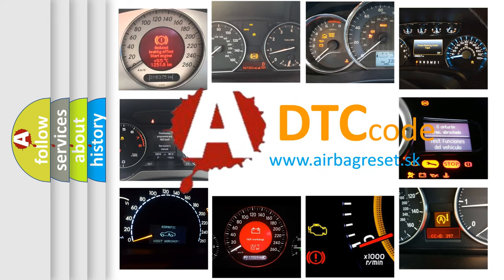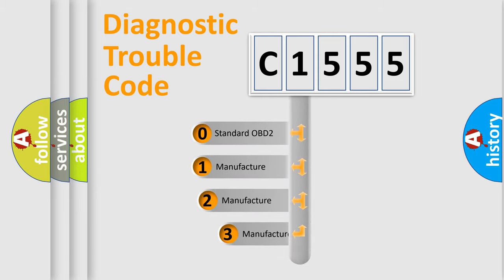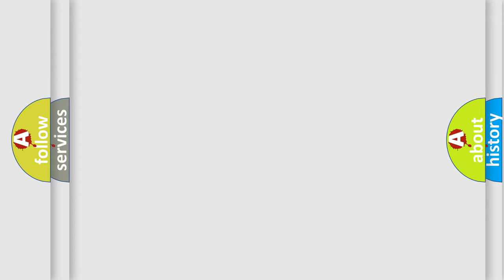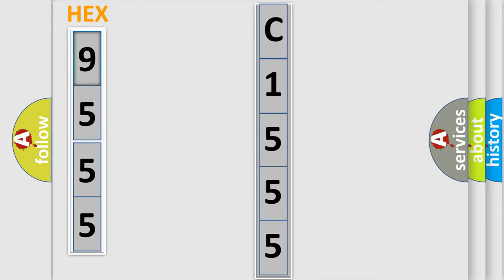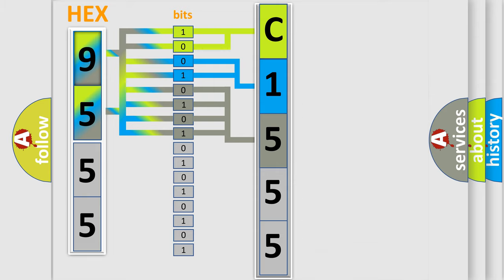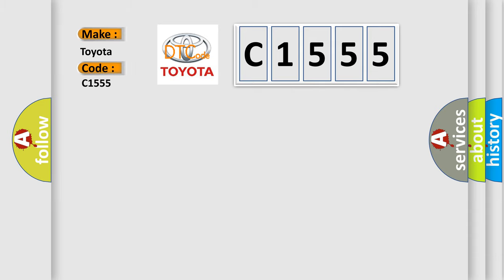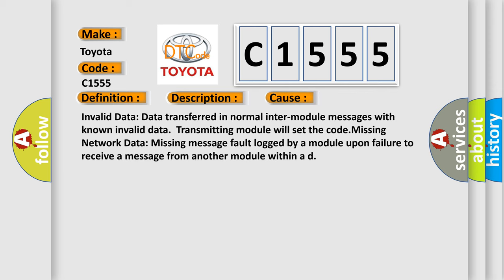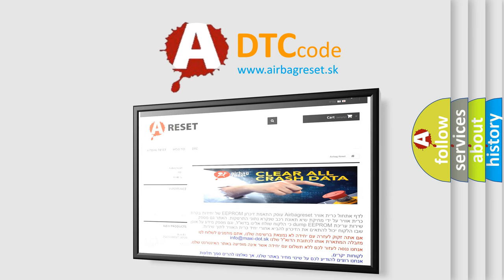DTC Toyota C1555 Short Explanation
Contents:
0:21 Basic DTC analysis according to OBD2 protocol standard.
1:48 Insight into programming
2:58 A diagnostically understandable description of the Diagnostic Trouble Code
3:05 Basic error definition

Make:
Toyota
Code:
C1555
Definition:
Data Circuit Message
Description:
Key on,and the PCM detected that invalid or Missing Data from the Ignition Switch Signal was received on the SCP data bus.Note: Network codes occur during module-to-module communication failures.Invalid and Missing data network faults are outlined belo
Cause: